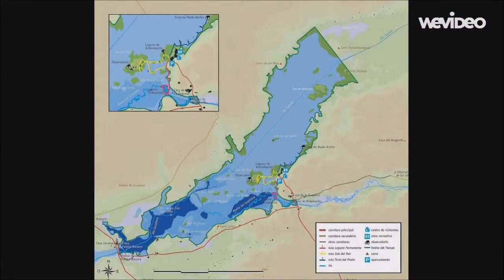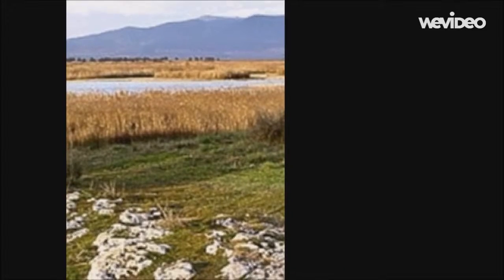Las Tablas de Daimiel National Park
184 km from Madrid, this National Park has unexpected jewels, it is easy to visit.It is worth  to be walked around.